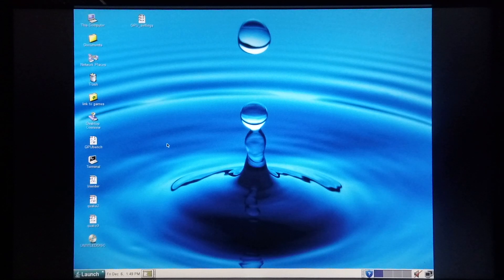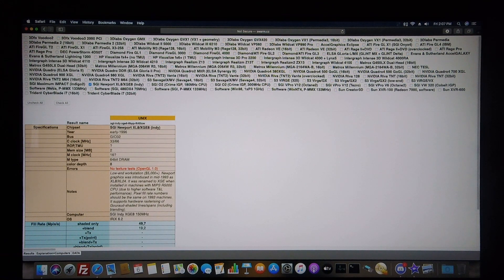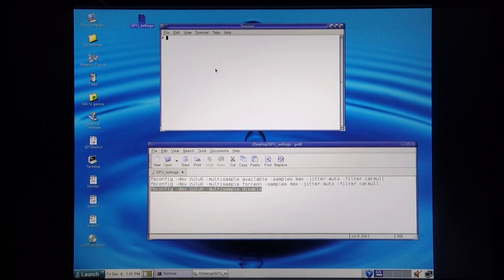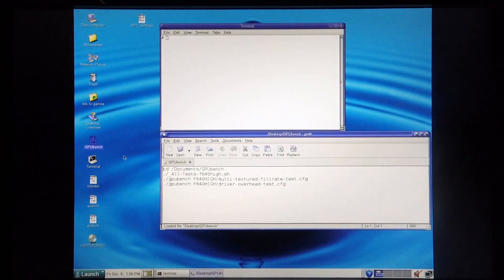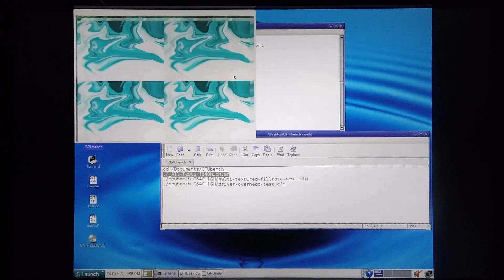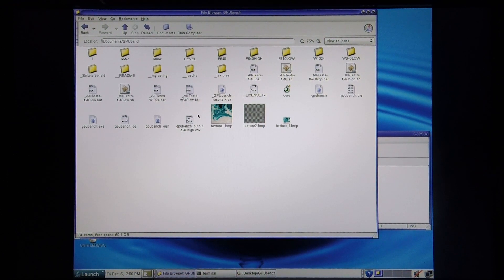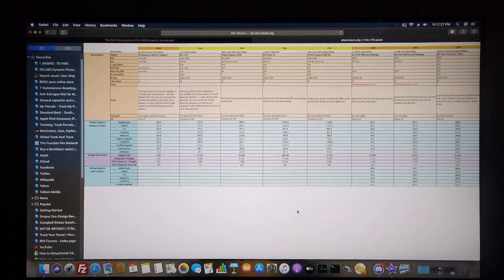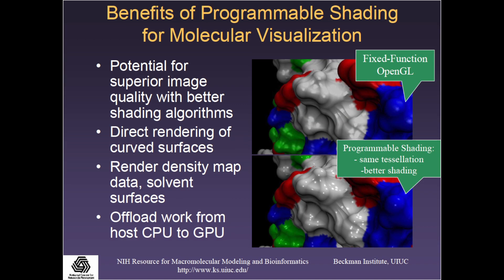Testing the SUN Microsystems XVR-4000 with GPUbench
This video shows the process of testing a SUN Microsystems XVR-4000 with GPUbench.